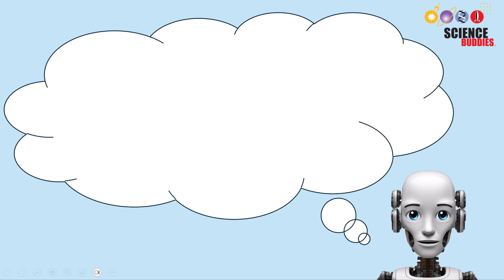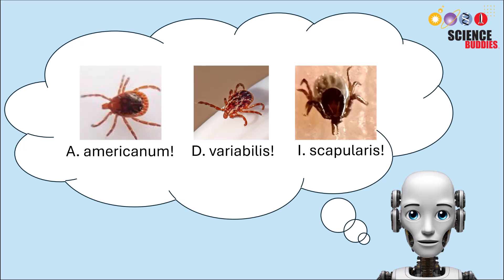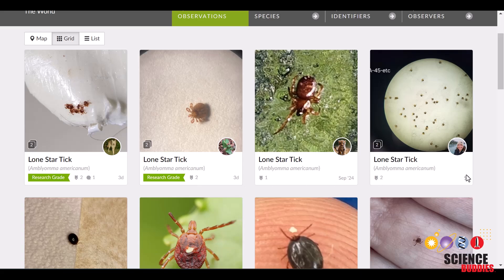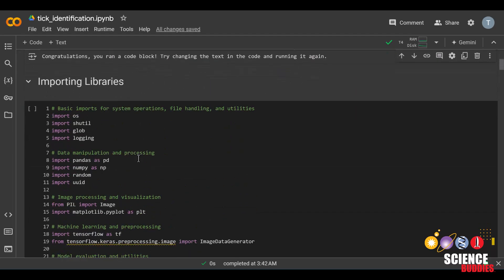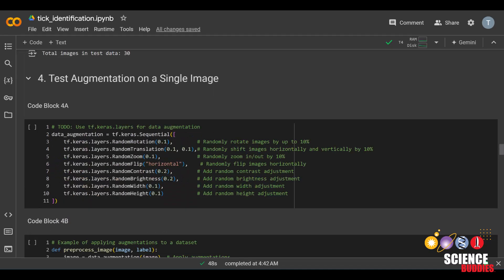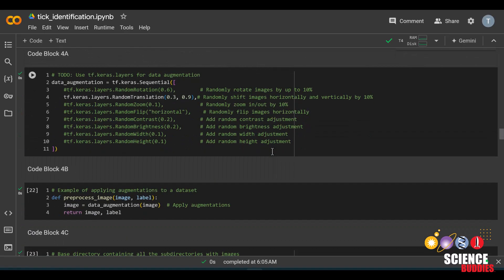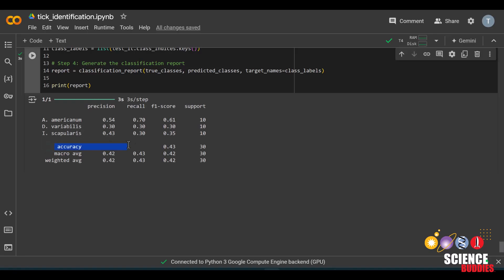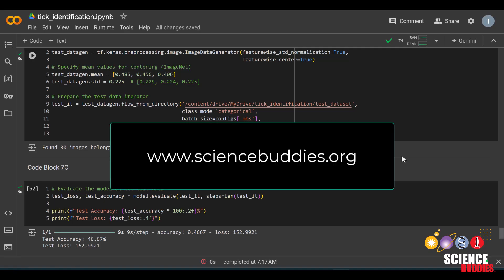How to Create a Machine Learning Model That Can Identify Lyme-Disease Transmitting Ticks!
This video shows you how to create a convolutional neural network (CNN) model and perform data augmentation to classify different ticks using machine learning and libraries on Google Colab. Written instructions and example code are available on the Science Buddies

0:00 Introduction
1:26 How to set up the project environment
2:12 How to collect data for the project
3:41 Quick Google Colab Tutorial
3:59 Importing Libraries
4:13 View Images
4:46 Split to Train, Validation, and Test
5:22 Test Augmentation on a Single Image
6:42 Augment Train Data
7:13 Train the Model
7:26 Test the Model
8:08 How to Improve Your Model
9:02 Outro

Science Buddies also hosts a library of instructions for over 1,500 other hands-on science projects, lesson plans, and fun activities for K-12 parents, students, and teachers! to learn more.